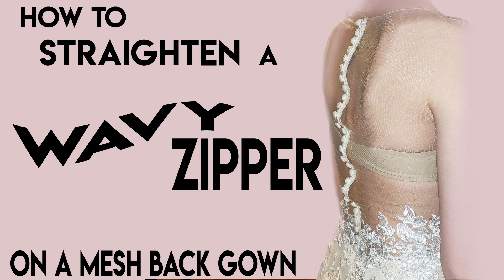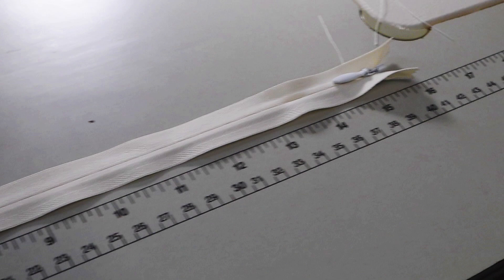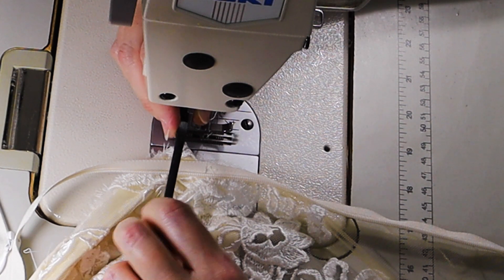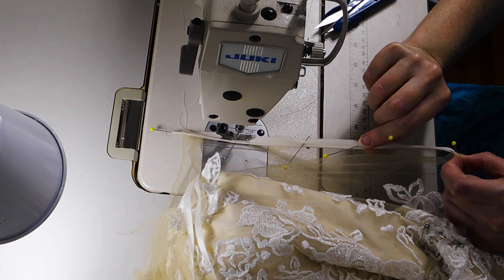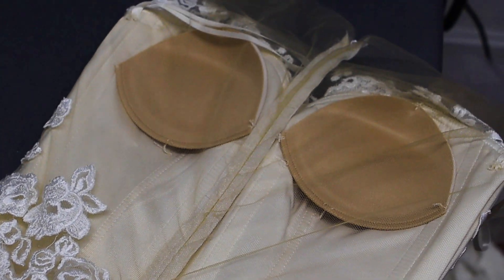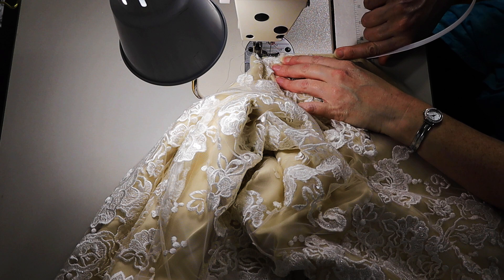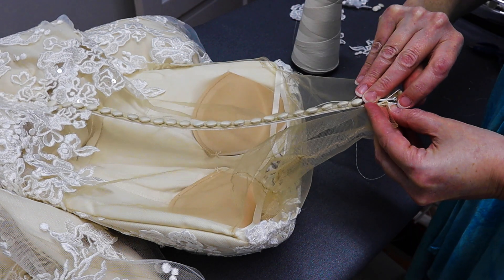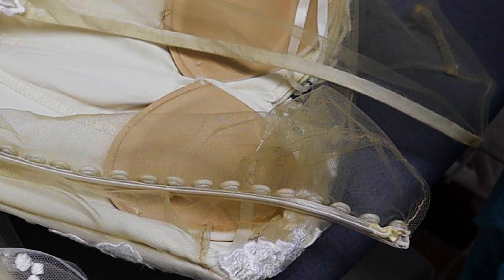How to Straighten a Wavy Zipper on a Mesh back Tulle Illusion Back Gown | Bridal Gown Sewing